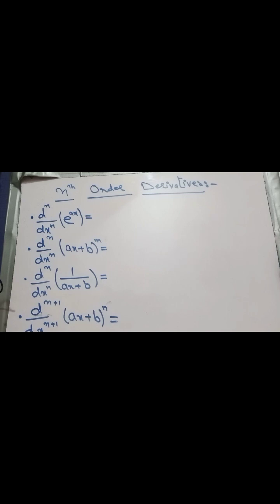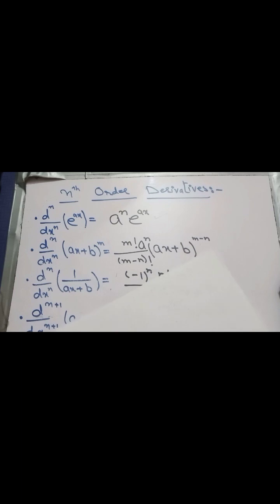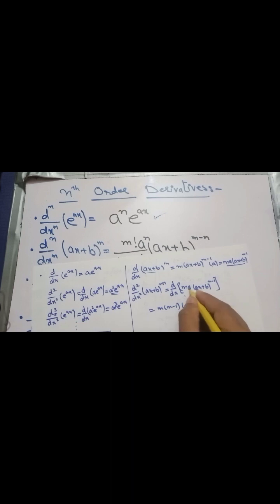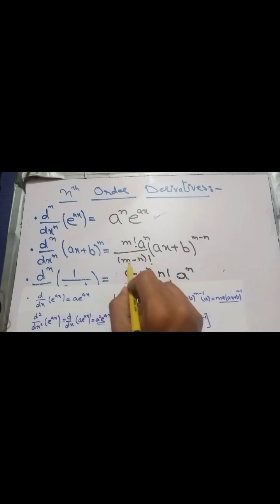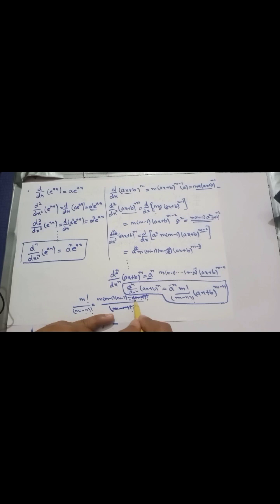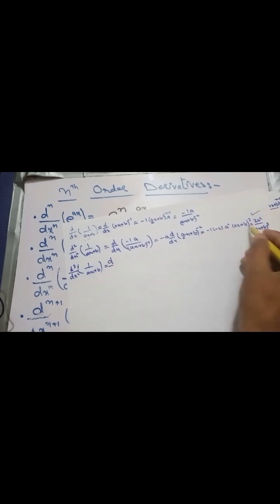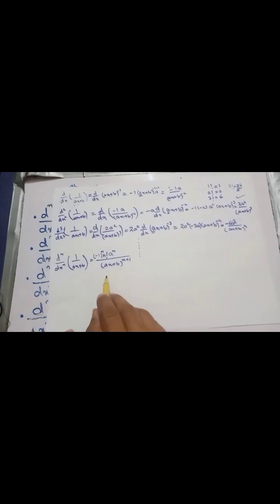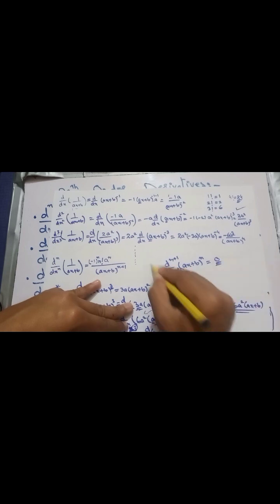nth order derivatives explanation maths calculus ppsc fsc